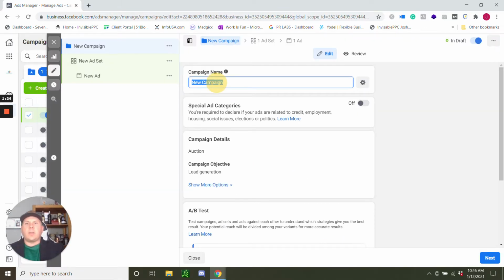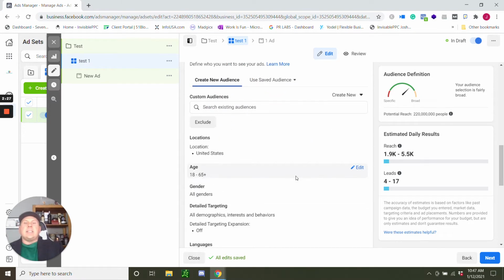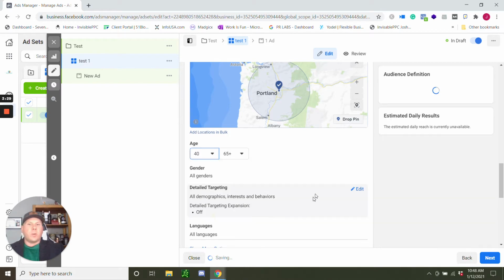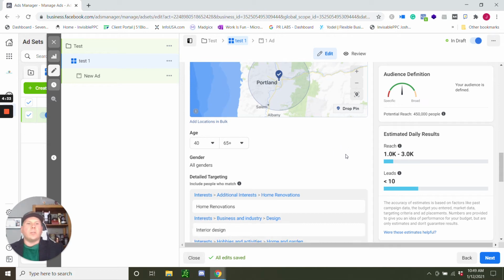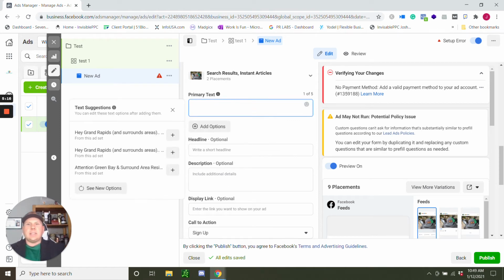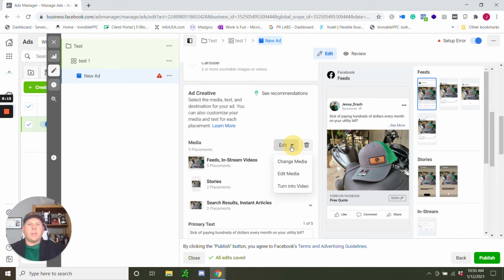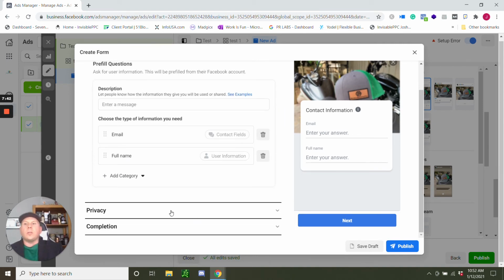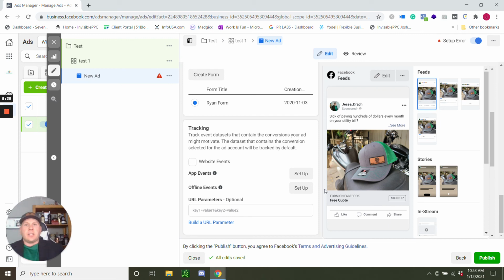Facebook Leads in 6 Minutes (Quick Set Up)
How to get leads with Facebook in 6 minutes.